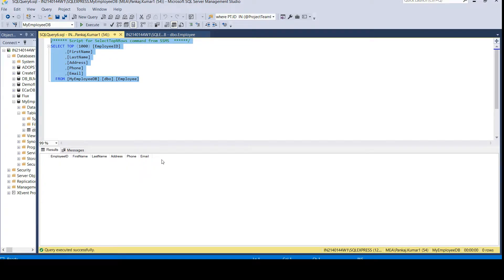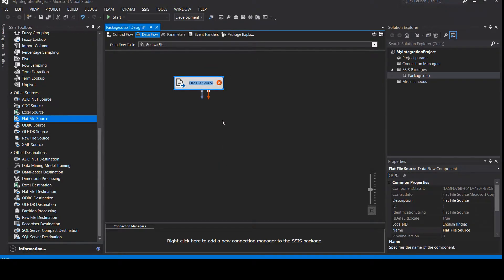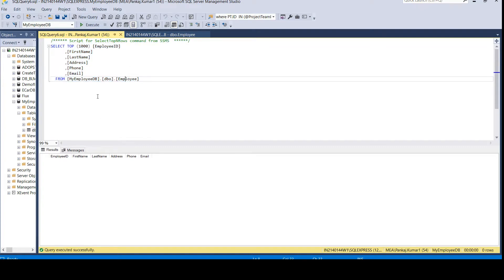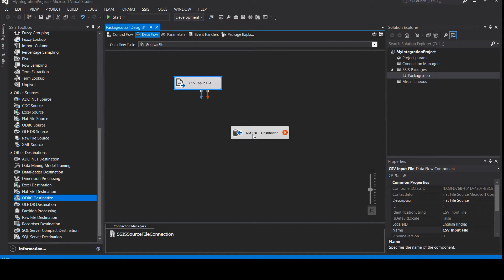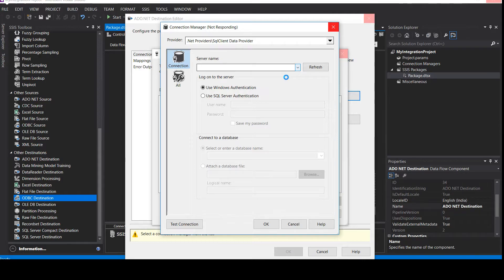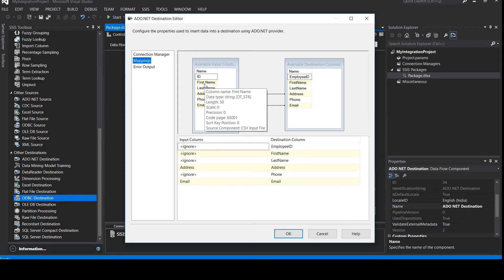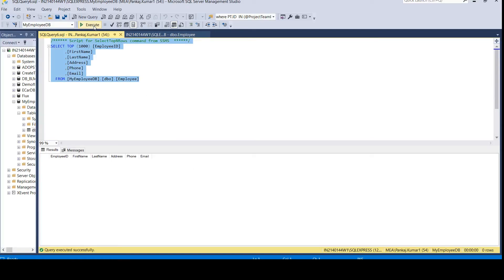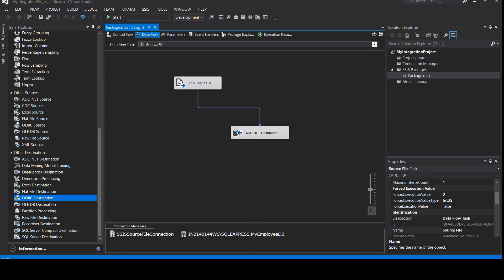How to design a SSIS package in Visual Studio 2012 from scratch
Step-by-step process of designing a SSIS package in Visual Studio 2012 in this informative tutorial. Watch as we guide you through the process of creating a SSIS package from scratch, using the powerful tools and features available in Visual Studio 2012. Whether you are a beginner or an experienced developer, this video will help you understand the basics of designing SSIS packages and take your skills to the next level. Optimized for SEO, this video is a must-watch for anyone looking to learn about SSIS and Visual Studio 2012. Don't miss out on this opportunity to expand your knowledge and become a pro at designing SSIS packages.